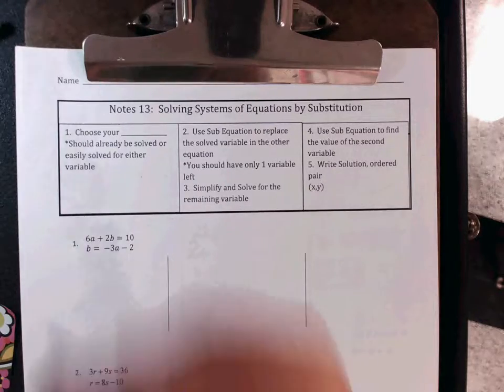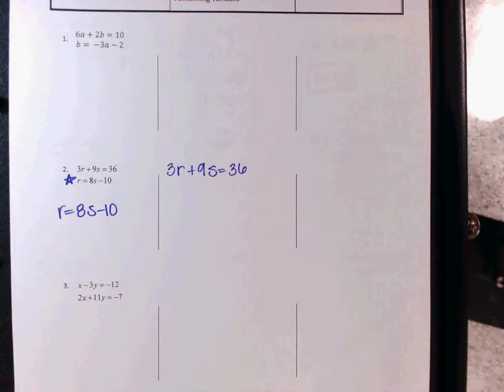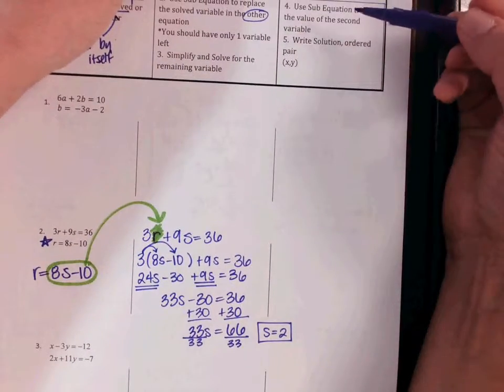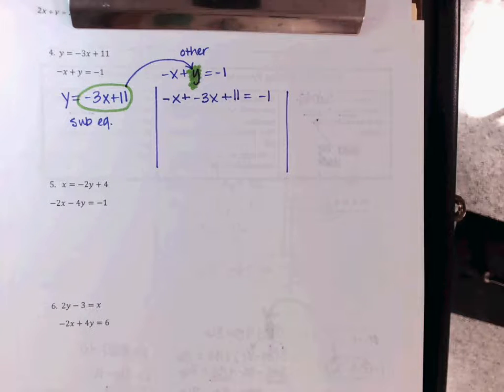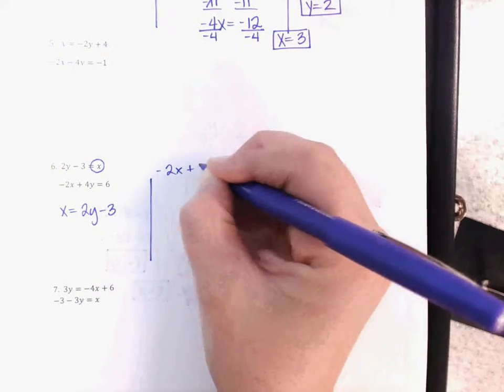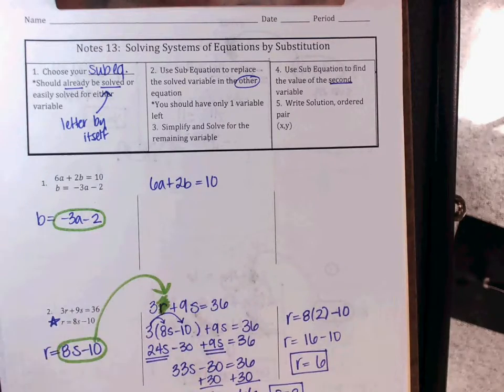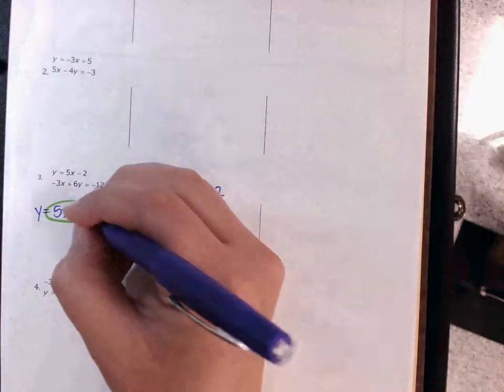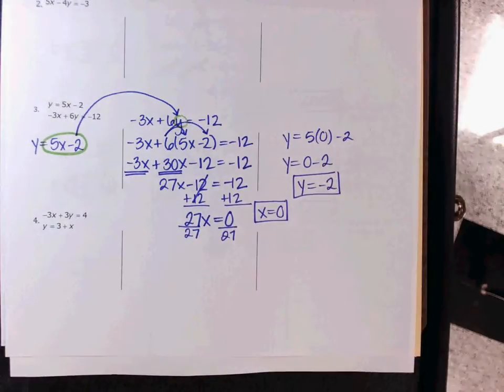Algebra II: Substitution